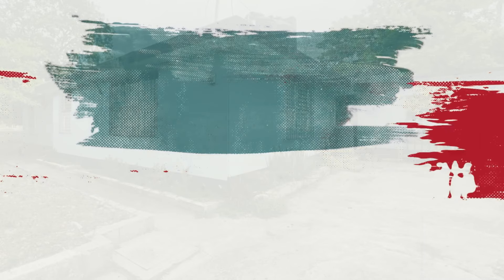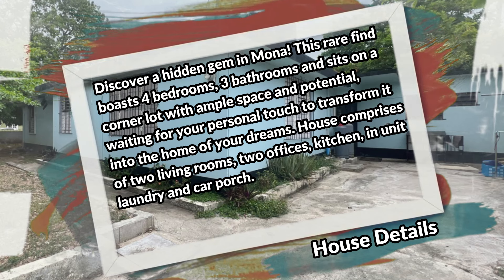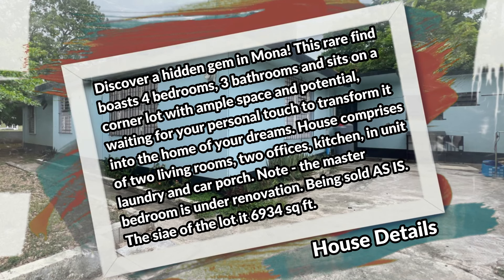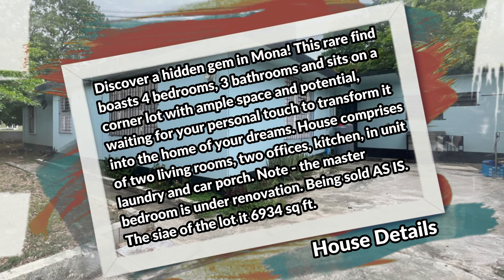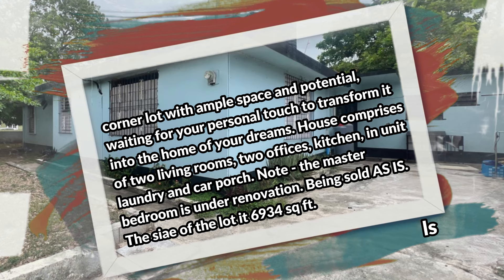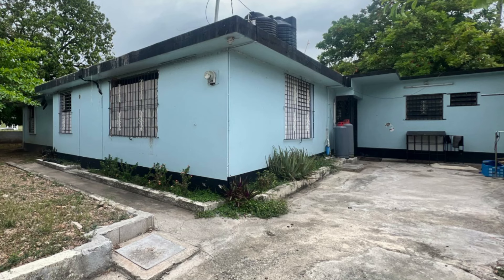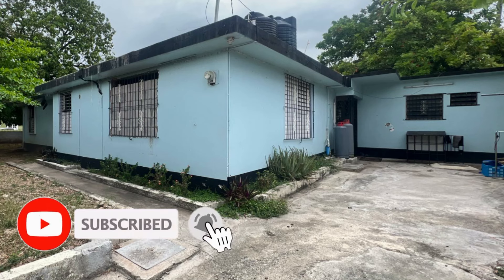4 Bedrooms 3 Bathrooms House For Sale at Geranium Path, Kingston 6, Kingston St. Andrew, Jamaica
Discover a hidden gem in Mona! This rare find boasts 4 bedrooms, 3 bathrooms and sits on a corner lot with ample space and potential, waiting for your personal touch to transform it into the home of your dreams. House comprises of two living rooms, two offices, kitchen, in unit laundry and car porch. Note - the master bedroom is under renovation. Being sold AS IS.

If interested contact the Sales Agent here:
JOZETTE WALKER
REALTOR-ASSOCIATE®

JMD $47,000,000